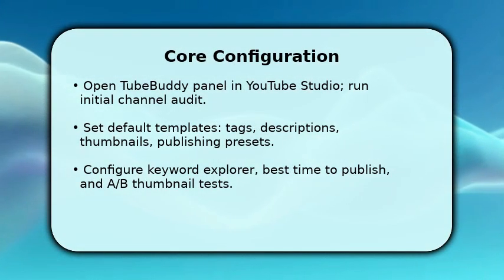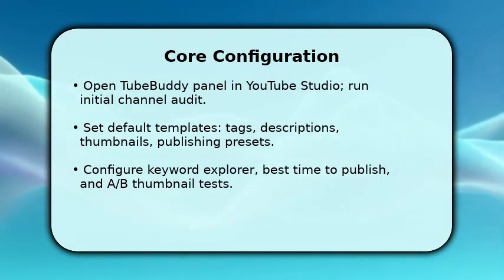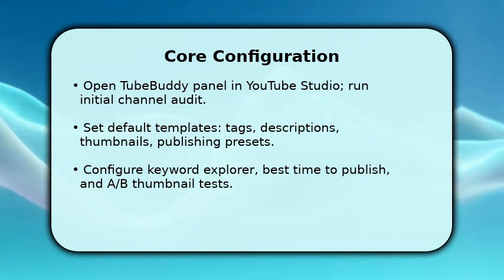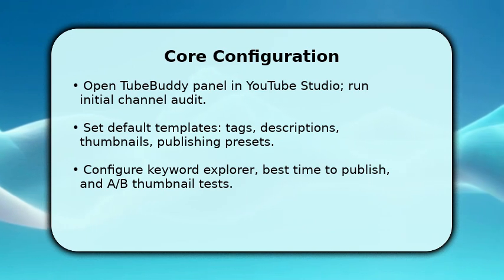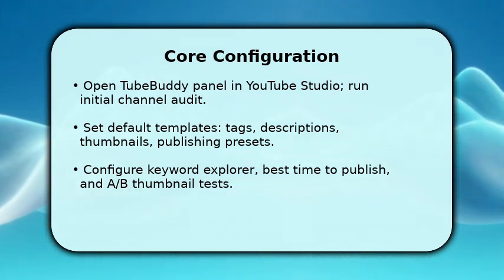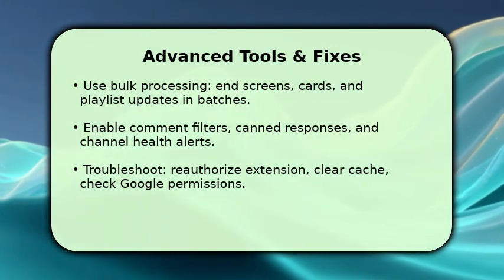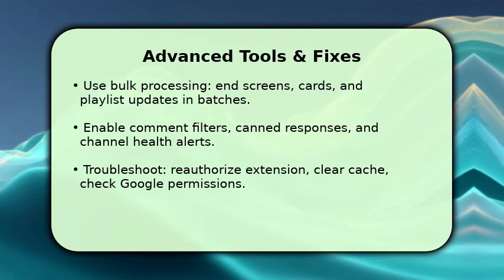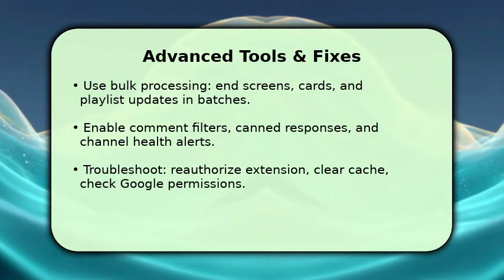How to Set Up Tubebuddy - Full Guide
How to Set Up Tubebuddy - Full Guide | 🔒 Surfshark VPN Deal — Stay private and secure. $1.99/mo + 3 Months Free ▸

Discover the step-by-step process of setting up TubeBuddy, your ultimate guide to creating and managing video content on YouTube. From installation to optimization for search engines, learn how to enhance visibility and engagement with our comprehensive tutorial.

TubeBuddy, YouTube setup, video management, content creation, optimize videos, engagement tips, tutorial guide, install TubeBuddy, improve YouTube presence, step-by-step process